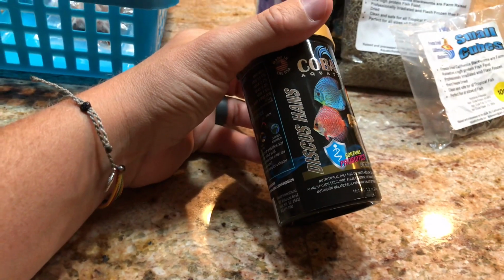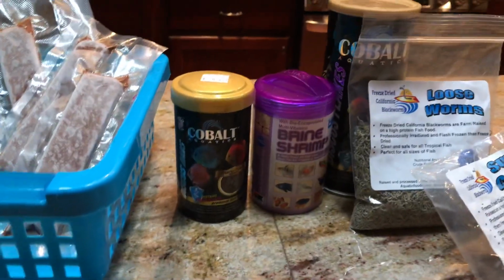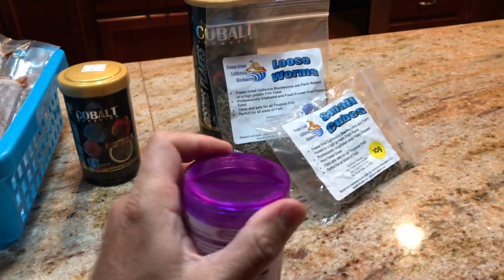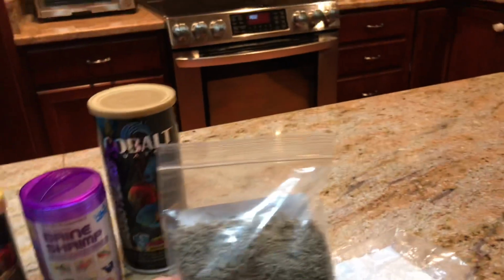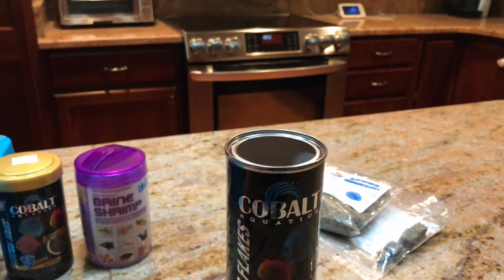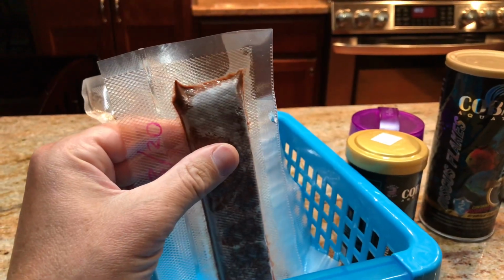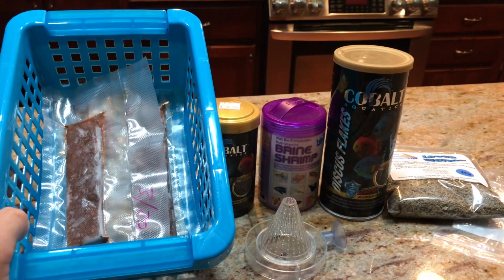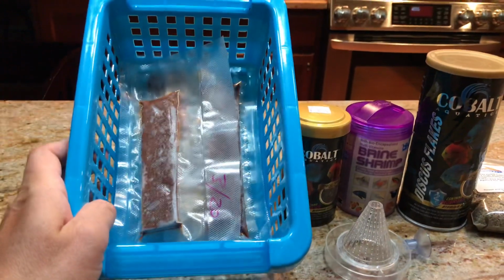What do Discus fish eat? How to grow out your Discus Fish! Beef Heart!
What I feed my discus fish!

Discus Hans Beefheart, Cobalt flakes, Sera Discus Granulat, California Black Worms, Brine Shrimp

Let me know what your Discus enjoy!

Check out how I feed my Discus from the cone Next!